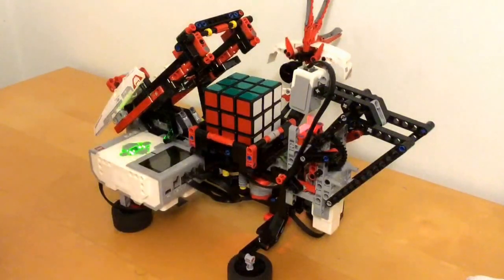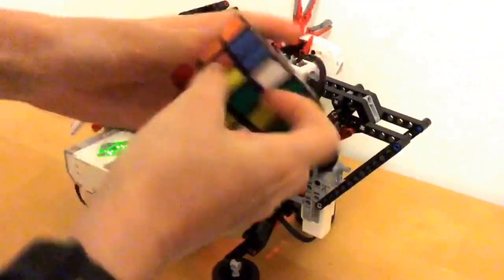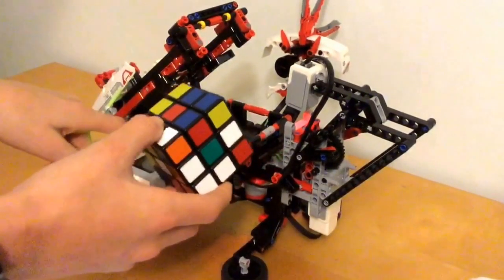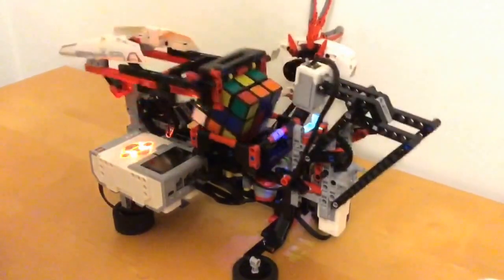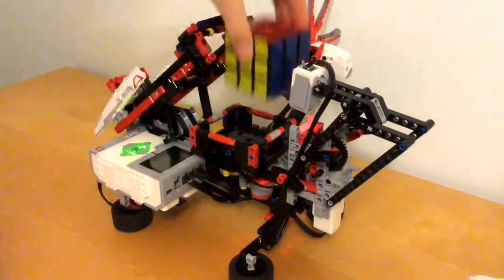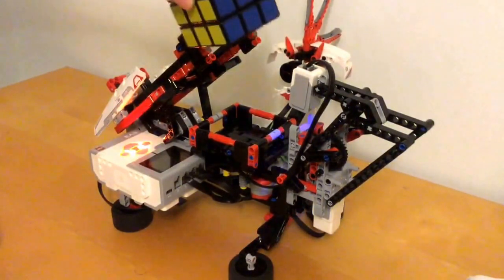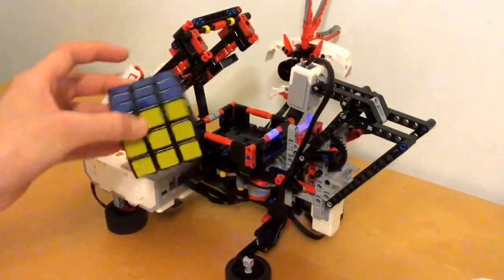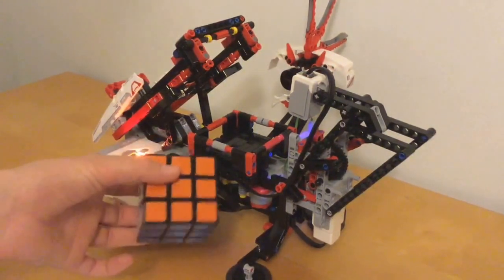Lego Mindstorms EV3 Mindcub3r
This video is a quick review of the Lego Mindstorms EV3 Mindcub3r with a few added Time-Lapses, hope you enjoy!

Sorry, I had to remove the music over the time-lapse as it was copyrighted, hope this does not affect your viewing experience in any way.